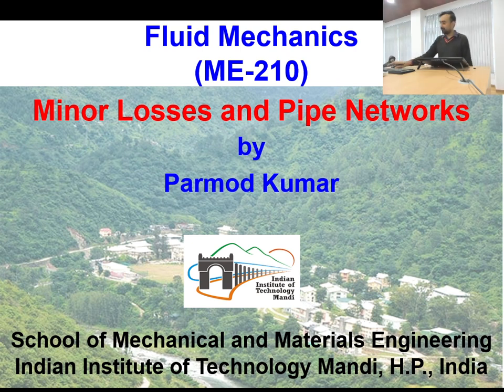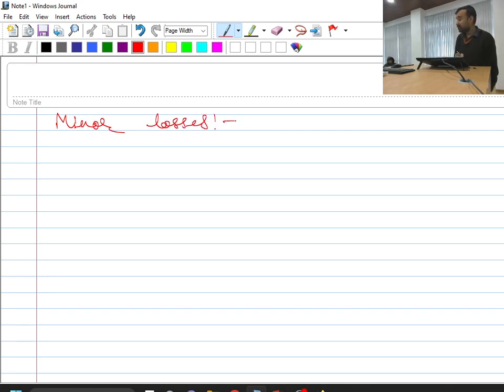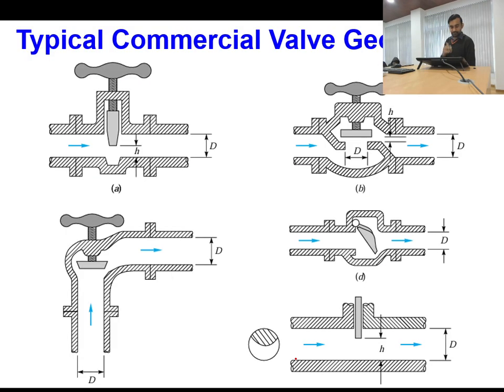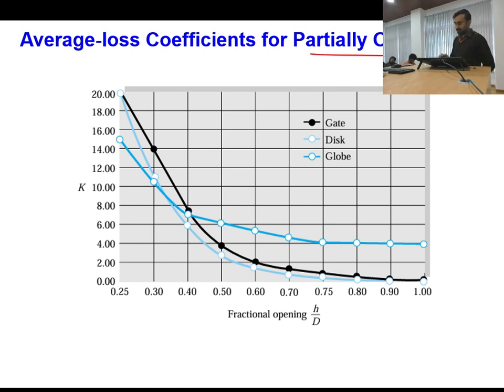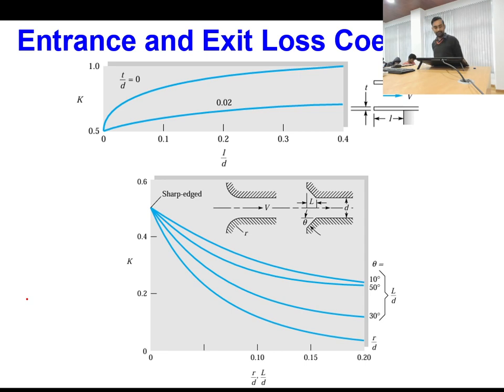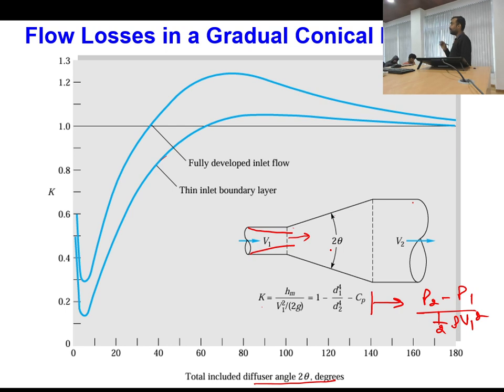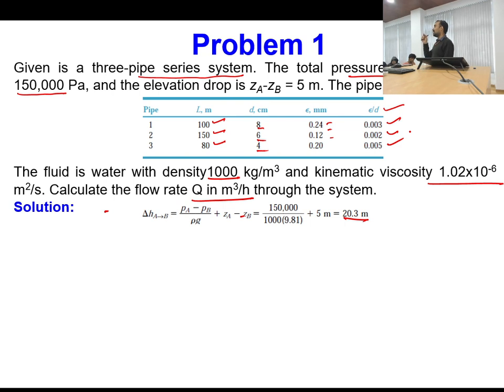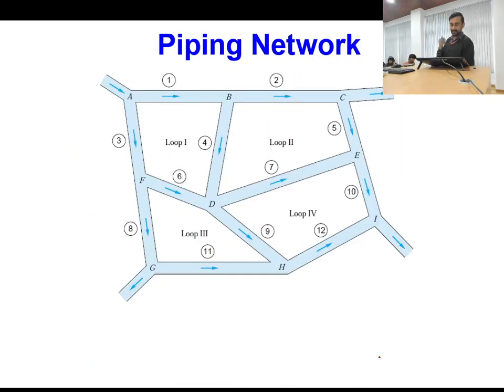Lecture 37: Minor Losses in Pipes and Multiple Pipe Networks: Numerical Problem on Pipes in Series